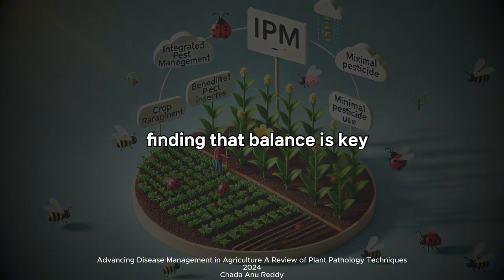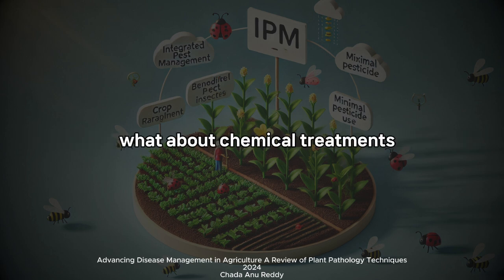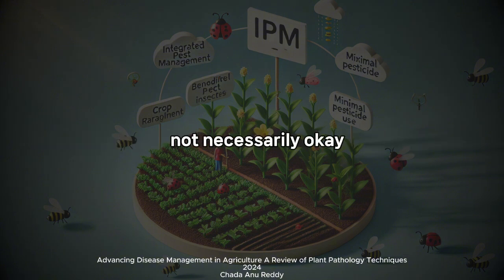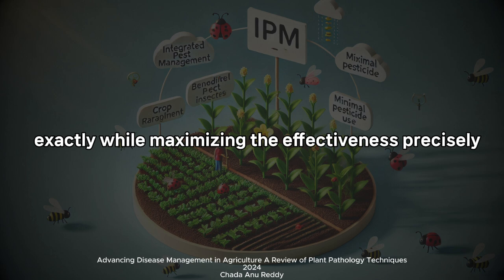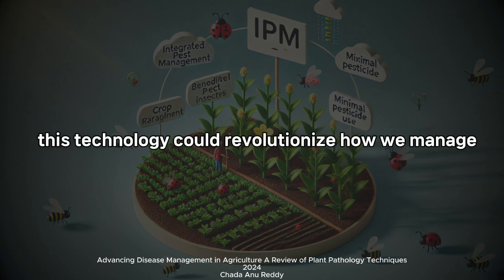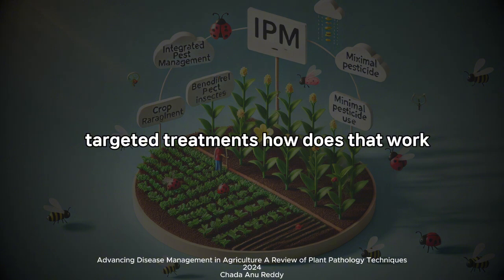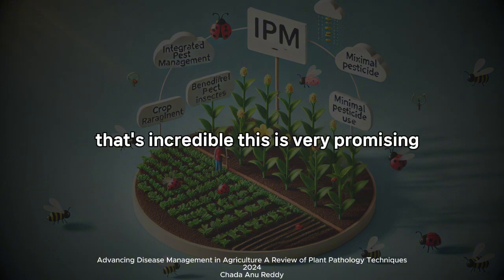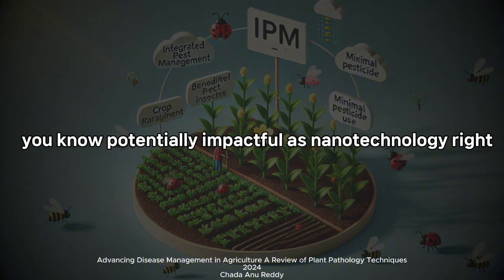Advancing Disease Management in Agriculture: A Review of Plant PathologyTechniques 2024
Chada Anu Reddy, Sourav Oraon, Shankar Dayal Bhart3, Abhishek Kumar Yadav, SanjayHazarika
Plant Science Archives.16-18

Abstract
Plant diseases pose signi icant challenges to global food security and agricultural sustainability. Effective disease managementstrategies are essential to mitigate the impact of pathogens on crop yields and quality. This review explores the role of plant pathologytechniques in disease management, focusing on advancements in diagnostics, pathogen detection, disease surveillance, and integratedpest management (IPM). We discuss the application of molecular techniques, such as polymerase chain reaction (PCR) and nextgenerationsequencing (NGS), for rapid and accurate identi ication of plant pathogens. Additionally, we highlight the importance ofremote sensing technologies and geographic information systems (GIS) in disease surveillance and spatial analysis. Furthermore, weexamine the integration of cultural, biological, and chemical control methods in IPM programs to enhance disease suppression whileminimizing environmental impacts. By synthesizing recent research  indings and technological developments, this review providesinsights into the evolving landscape of plant pathology and its crucial role in sustainable agriculture.